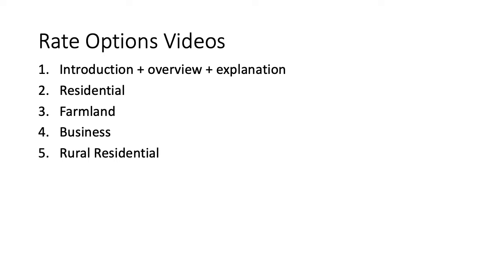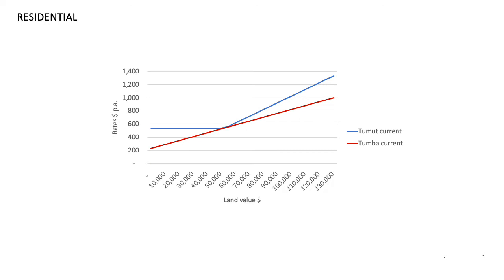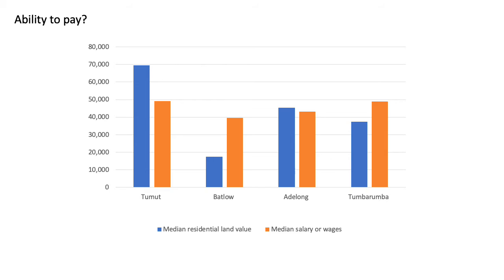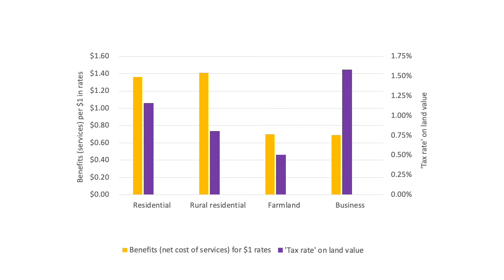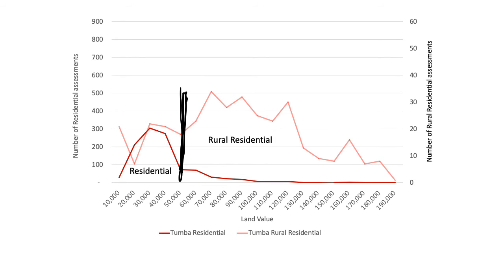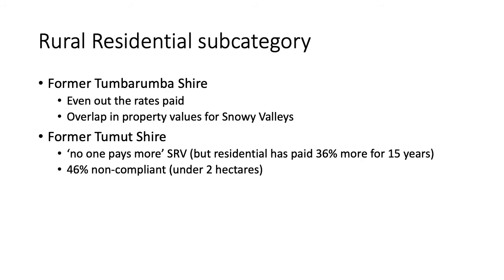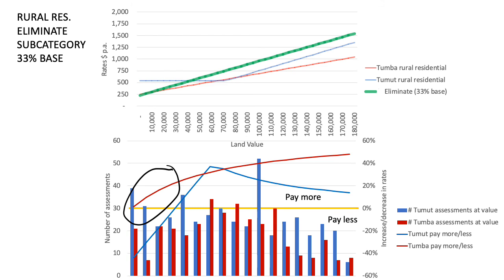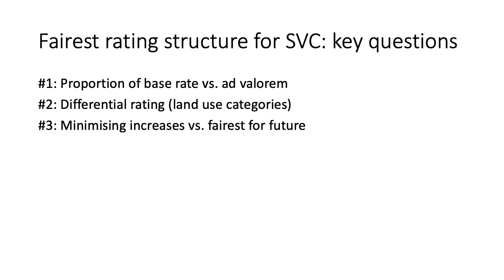SVC rates video 1 intro